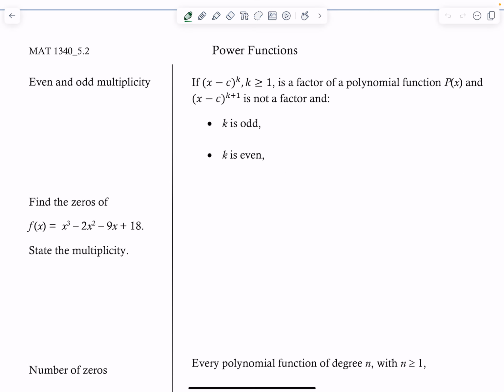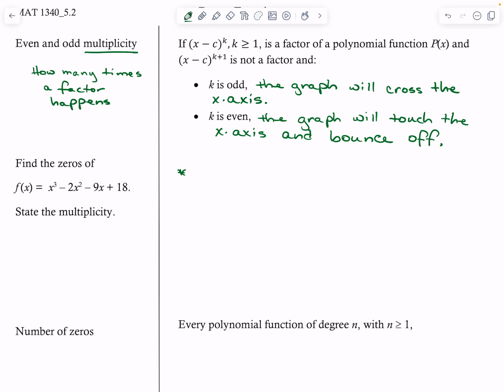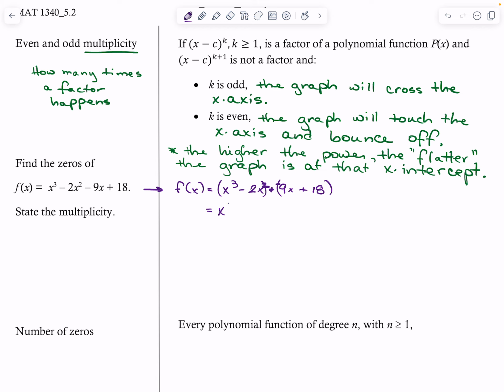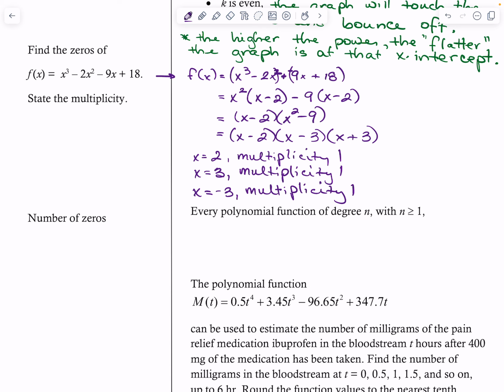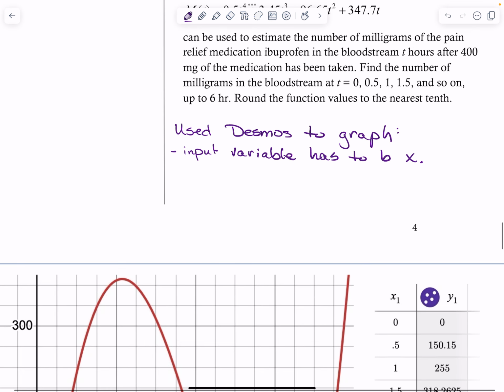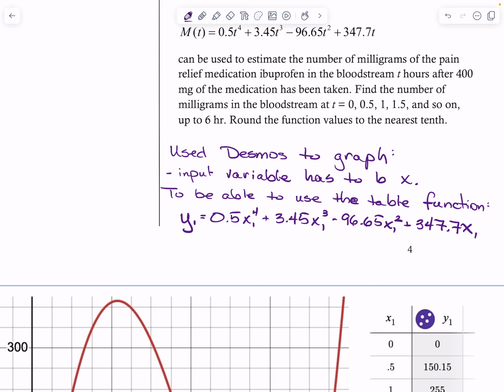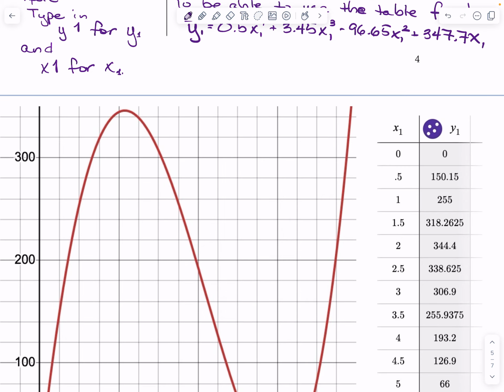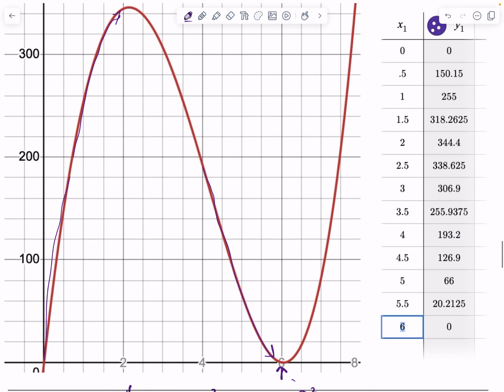5 2 Notes Power Functions page 4 ROTATED